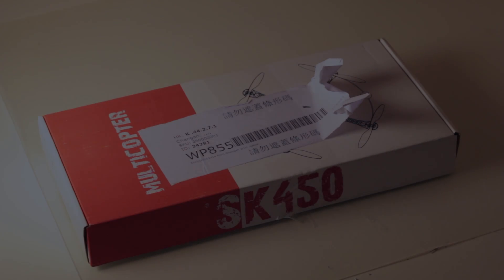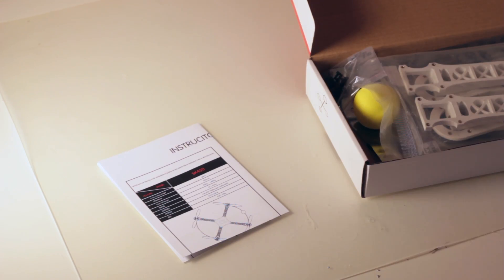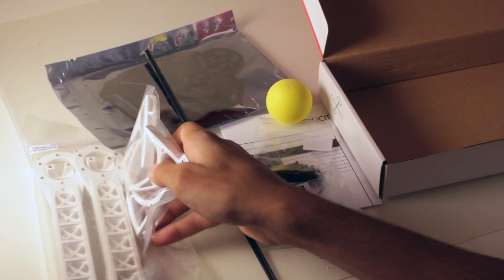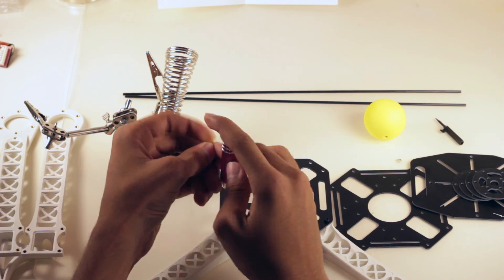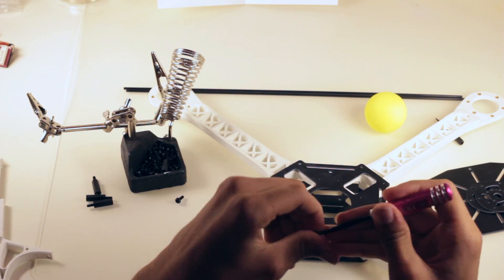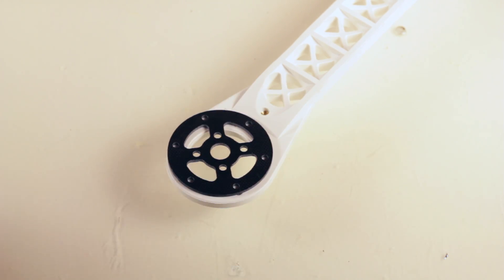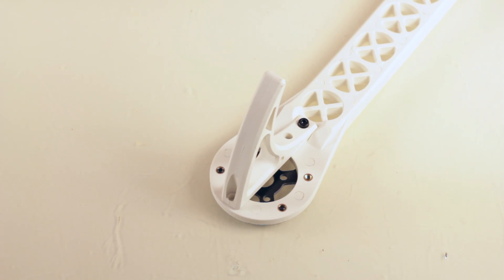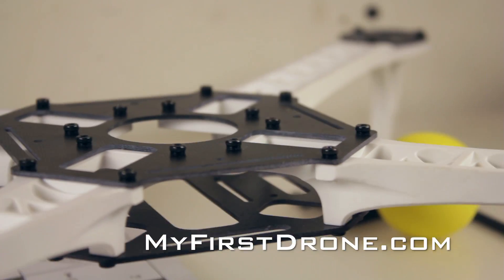Build Your First Quadcopter (part 1)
This is the first video of "Build Your First Quadcopter". A guide that will take you from buying all the parts, to building and learning to fly! The main point of this video guide is to successfully get someone that has no hobby background into flying quadcopters. For more info on this build and other great stuff,